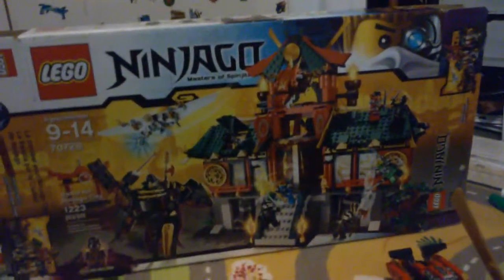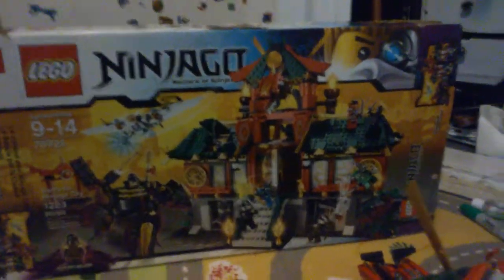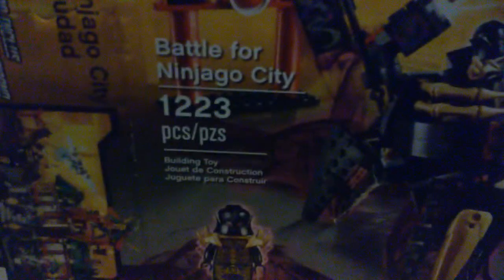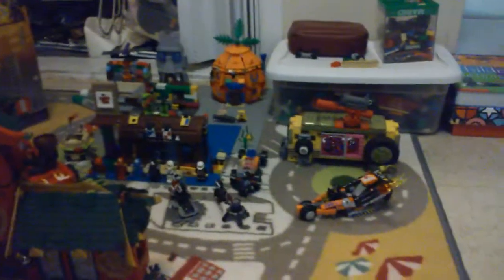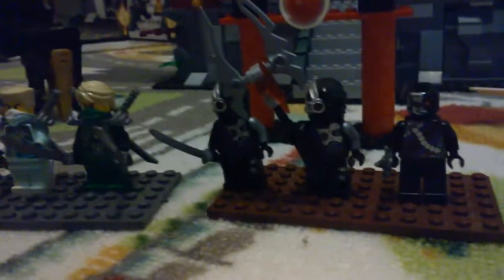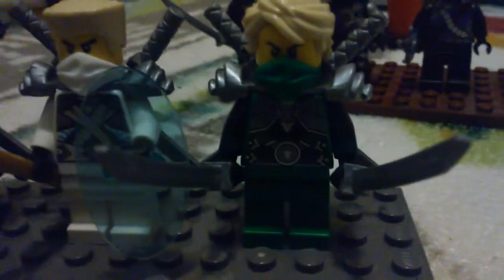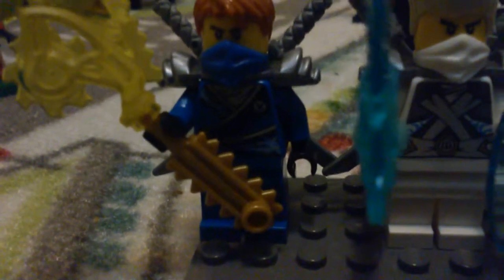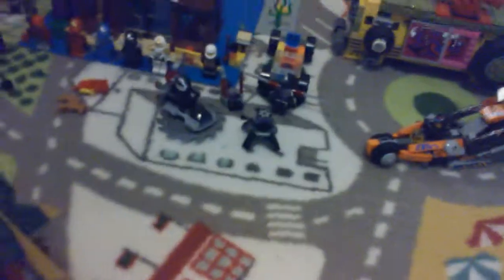Lego Ninjago 70728 Battle for Ninjago City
8 Mini Figures 1223 Pecies Ages 9-14